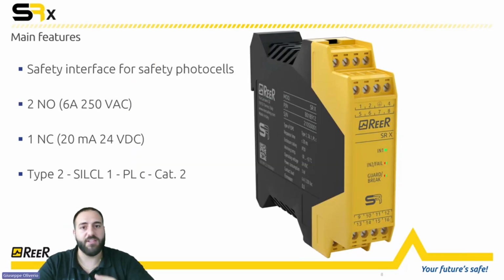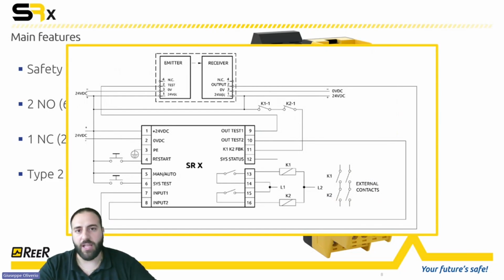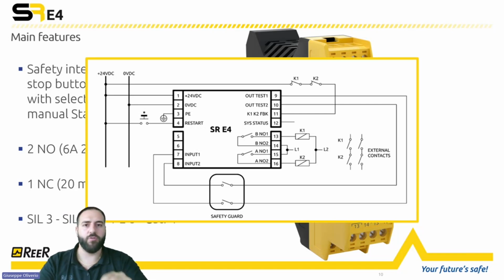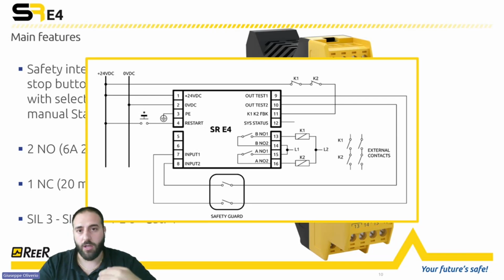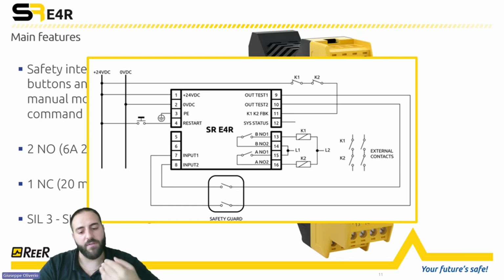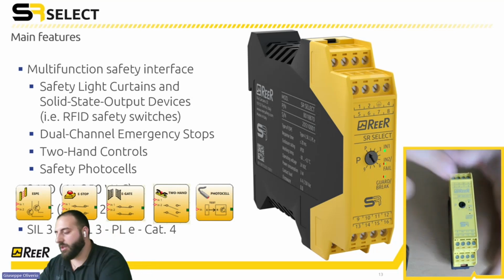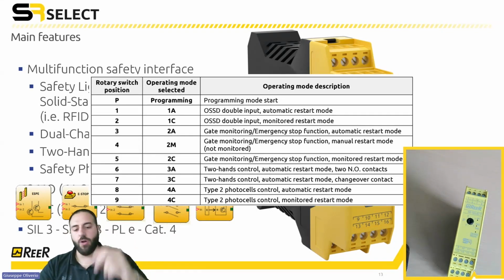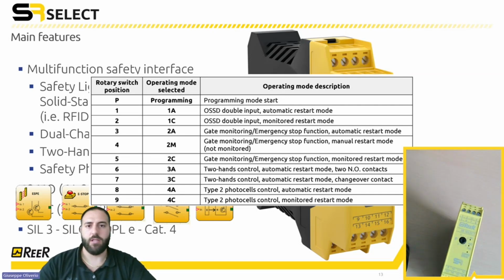Webinar: SR Series Safety Relays - ReeR Safety